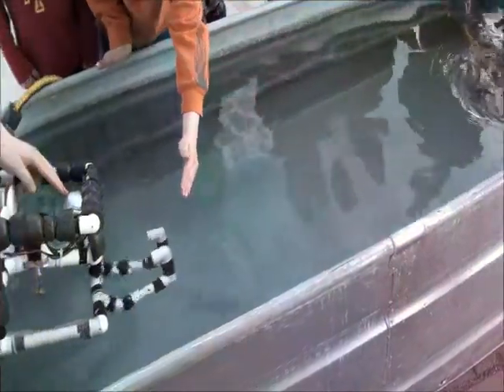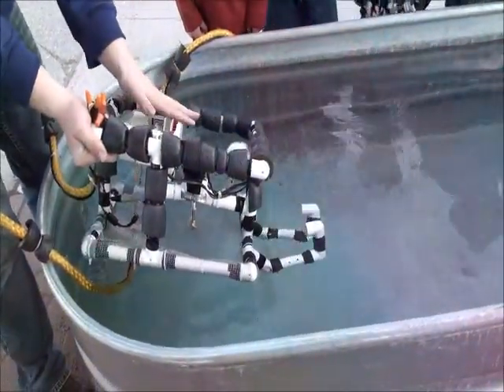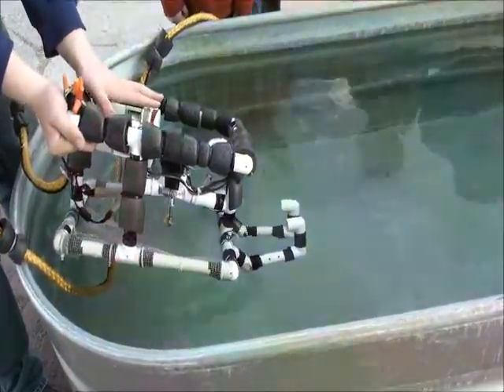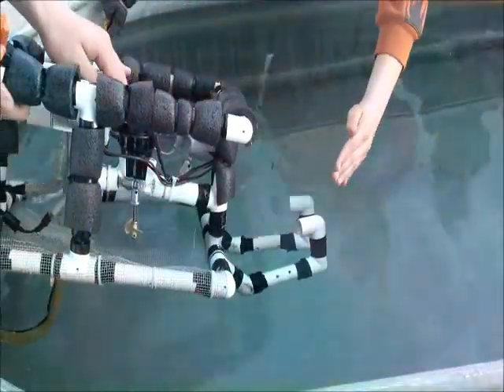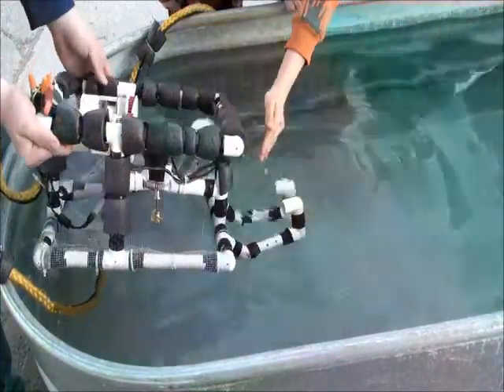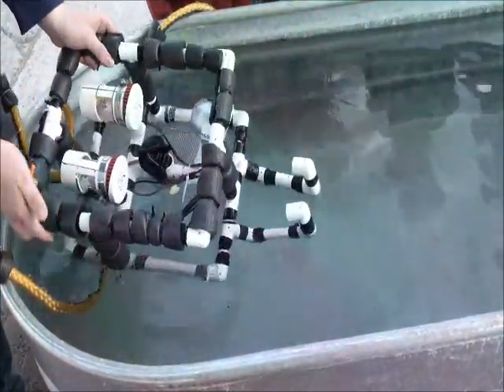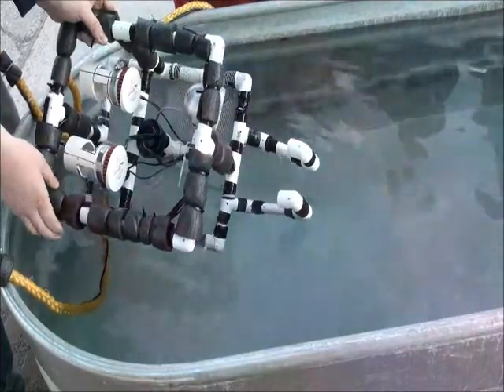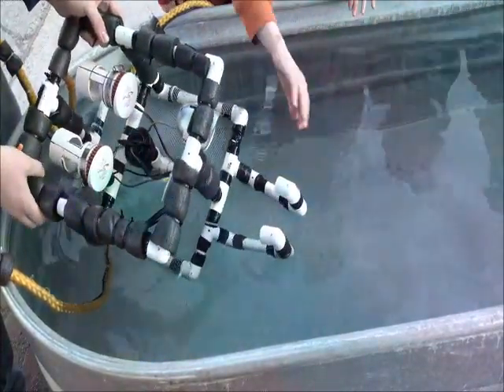robots.wmv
Following a presentation on Isle Royale National Park at the Portage Lake District Library in Houghton, Mich., children learn about Remotely Operated Vehicles from Dollar Bay High School students who constructed underwater robots in their Marine Robotics class and who will travel to Isle Royale to demonstrate their project to park rangers. Here one student points out the parts of the robot.